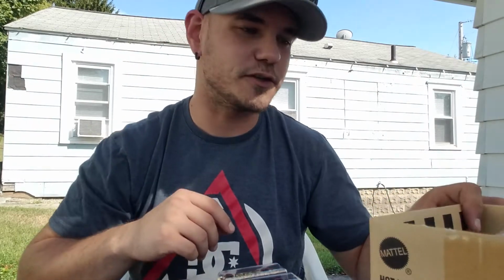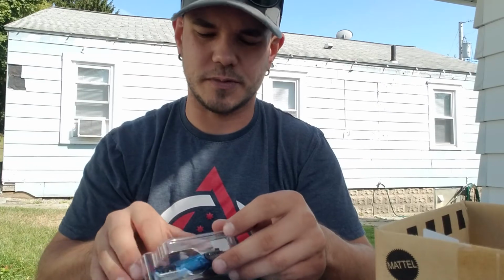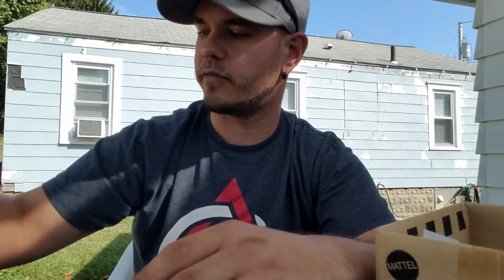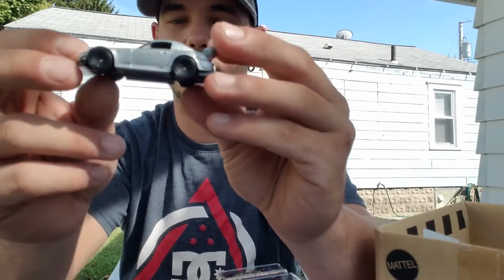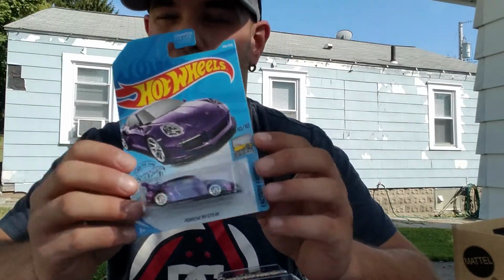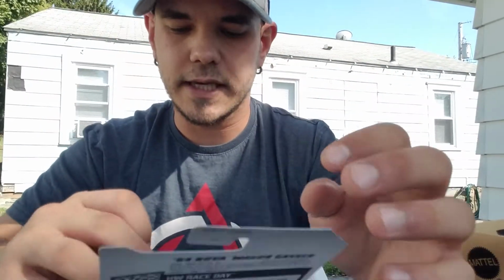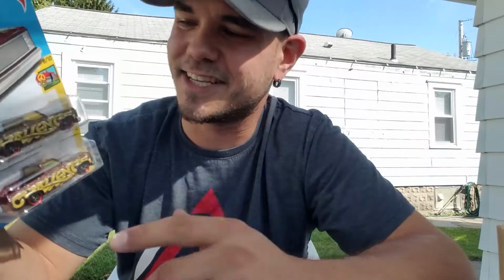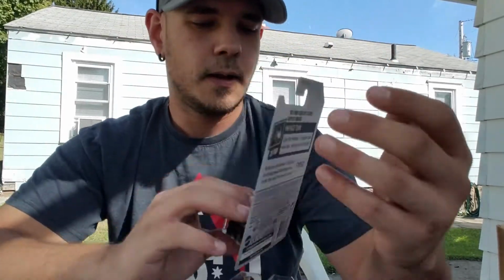Hot Wheels 2019 Q Case SUPER! And Let's Rip Open Some STREET TUNERS cars!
In today's video, we check out the Premium Street Tuners set and some sweet new castings and re-colors from the Hot Wheels 2019 Q case, including the Porsche 911 GT3RS SUPER TREASURE HUNT!